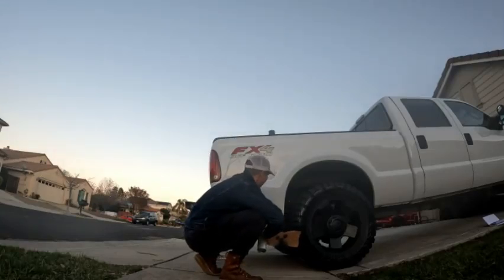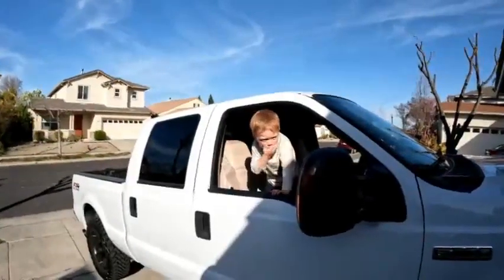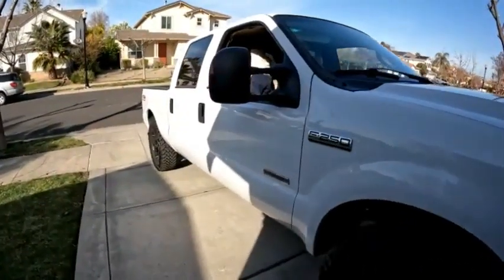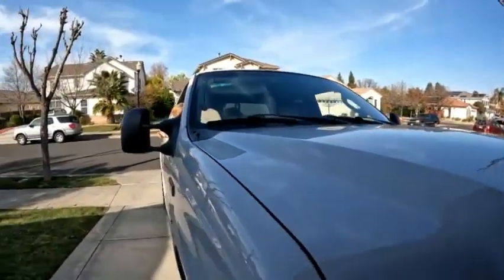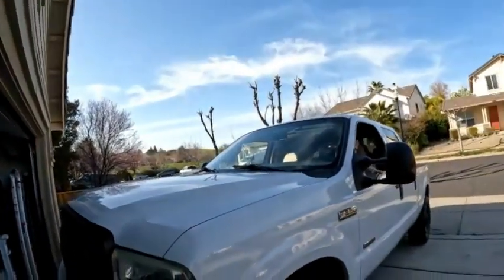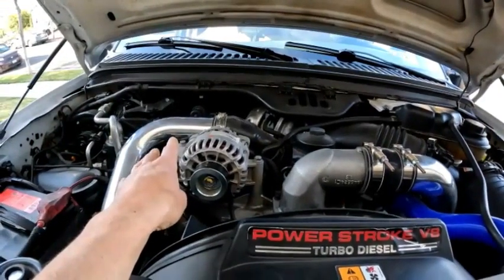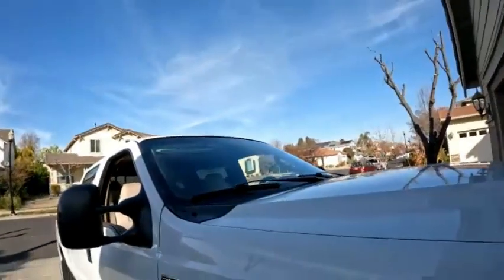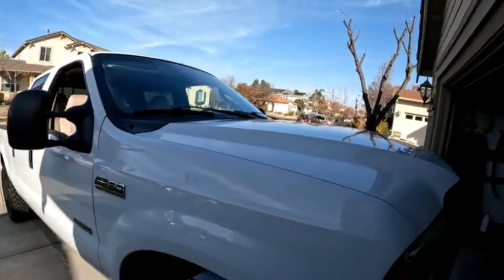10 reasons why you shouldn't buy a 6.0 powerstroke